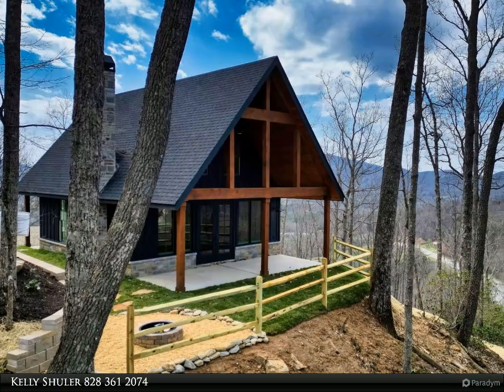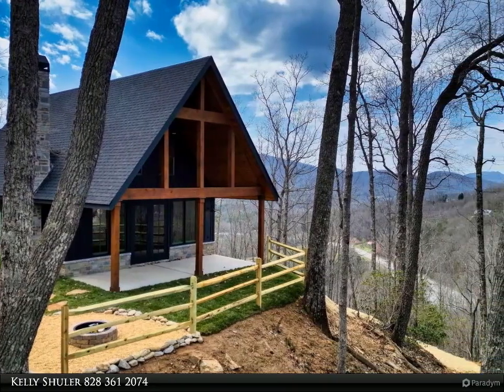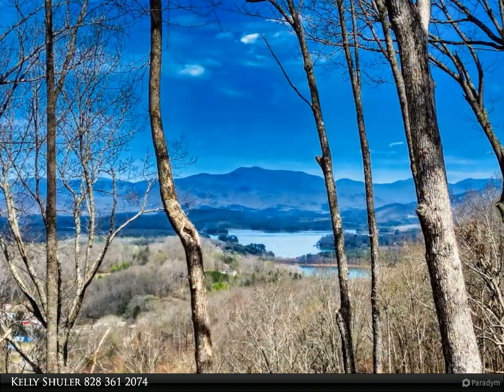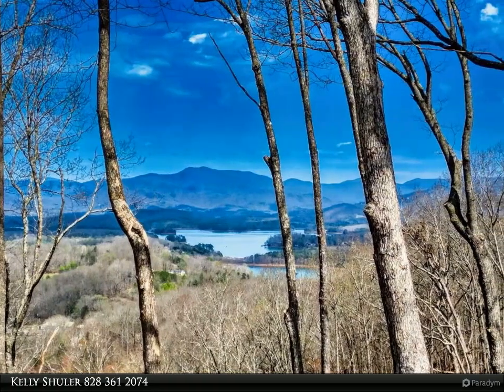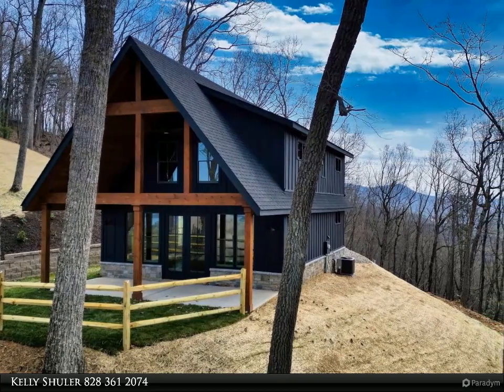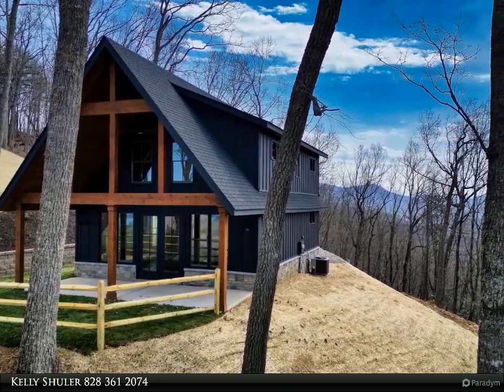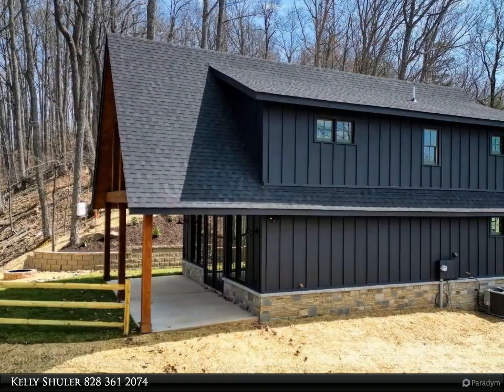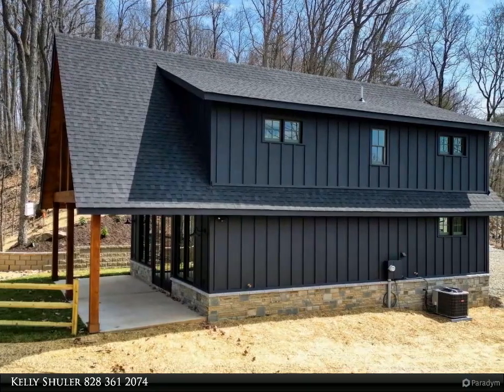Coldwell Banker High Country Realty - 4203 TWIGGS ROAD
4203 TWIGGS ROAD
Young Harris, GA 30582

STUNNING NEW CONSTRUCTION ALL COMPLETE and ready for New Owners! You don't want to miss out on this New Custom Design Home with AMAZING LONG RANGE MOUNTAIN AND LAKE CHATUGE VIEWS! This 3BR/2BA Beautifully appointed craftsman home with sleek finishes on 2.17 Acres has an Open Concept that includes the Great Room, Kitchen & Dining Area with a Brick Vented Fireplace. Mixture of Wood/Sheetrock throughout the home. Upgrades include Hardwood/Tile throughout, Solid Wood Doors, Outdoor Fire Pit with Gorgeous Landscaping! This is a MUST SEE BEAUTY AND BREATHTAKING! Best of all there are NO HOA Fees only Minimal Restrictions to protect your investment. Minutes to Lake Chatuge, the Ridges Resort, Brasstown Valley Resort & Spa, Golfing, Restaurants & Shopping.

2 full bath

Kelly Shuler
Coldwell Banker High Country Realty